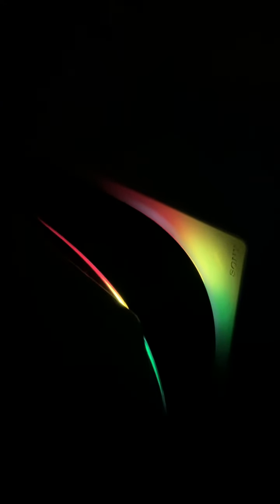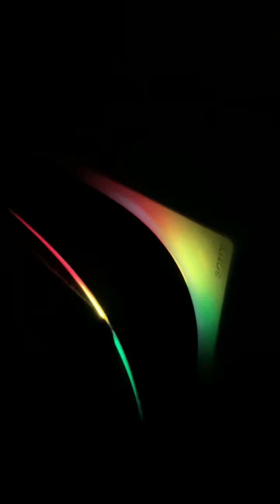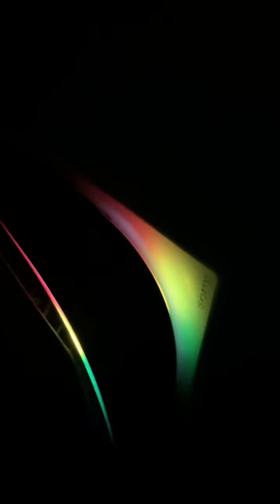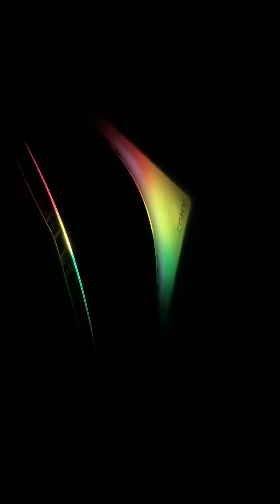Customise PS5 in true colours from FLAMINGTOAST Rasta light ❤️💛💚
In true colours Rasta light